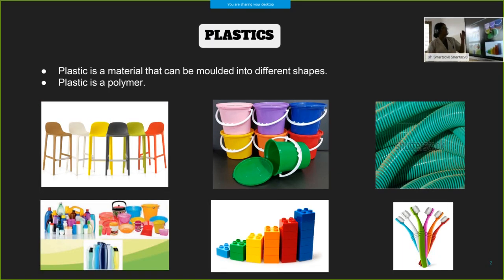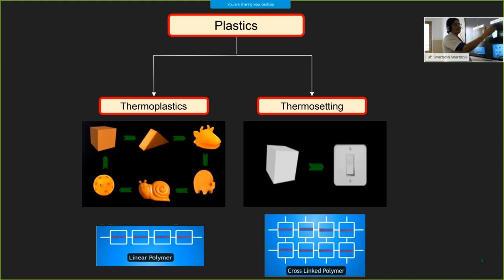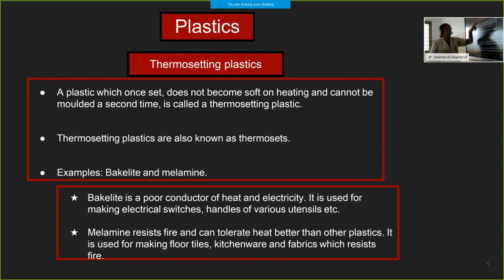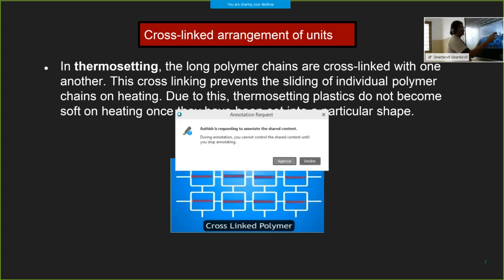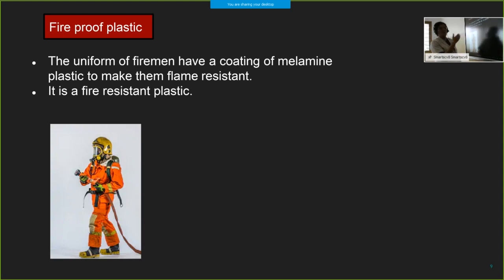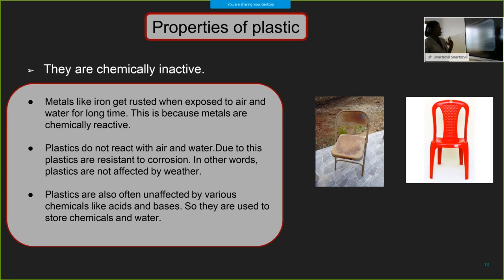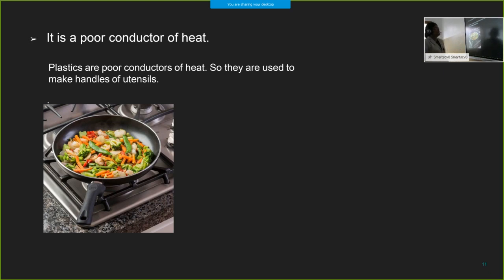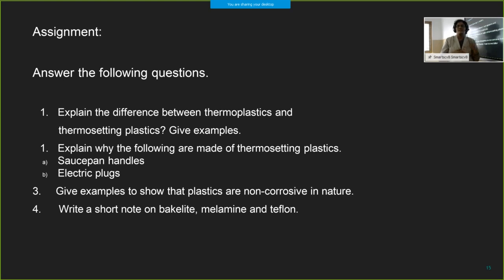Online class|| Chemistry|| Std 8|| June 9